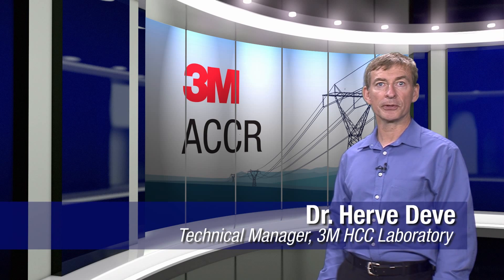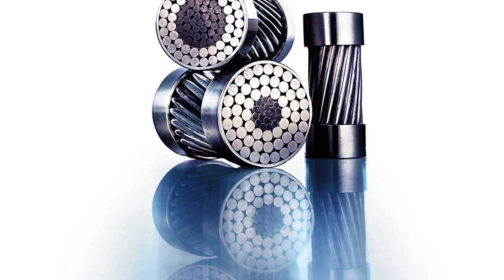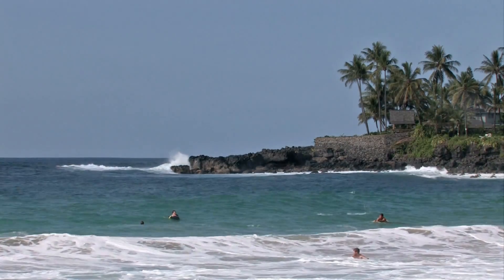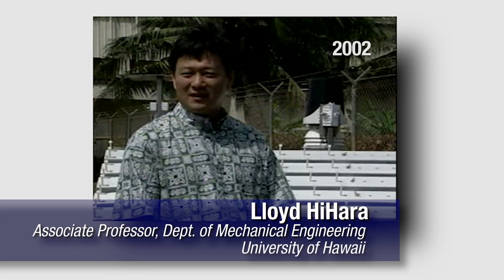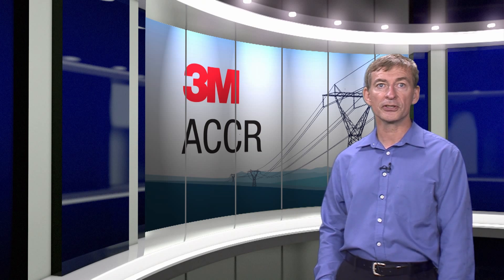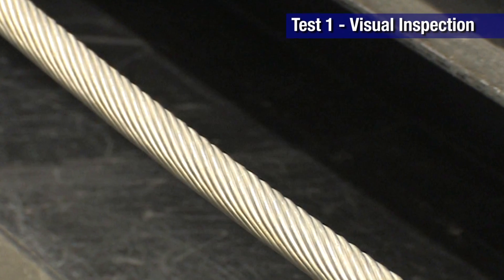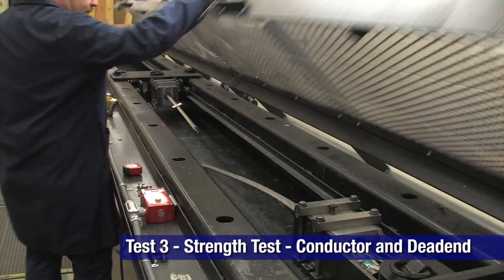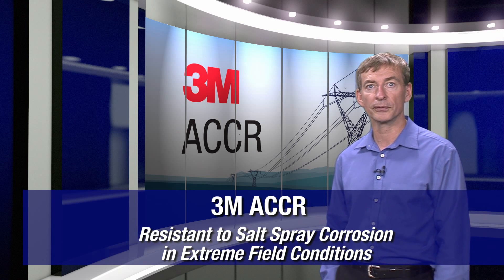3M ACCR High Voltage Overhead Line Conductors - Corrosion Performance Hawaii Field Test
3M ACCR high capacity transmission conductor demonstrate excellent corrosion resistance compared to steel and aluminium over head line conductors working at high voltages.

3M Cold Shrink Cable Joints & Terminations stocked by Thorne & Derrick provide exceptional reliability and service for MV-HV (Medium & High Voltage) cables at 11kV, 33kV and 66kV. For further information about MV-HV 3M Cold Shrink Joints & Cable Terminations